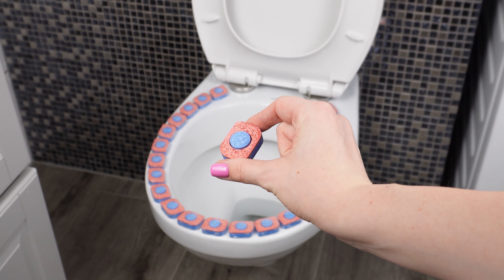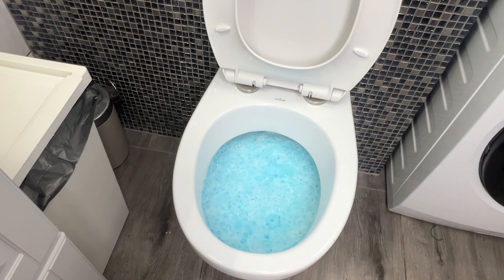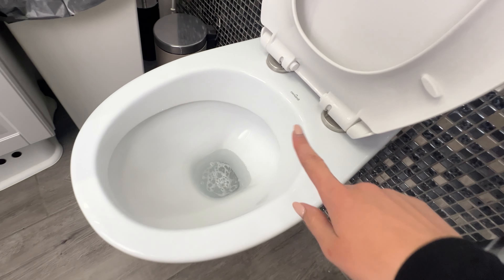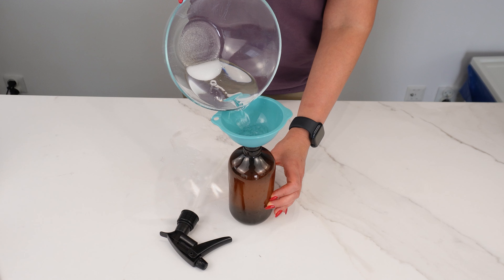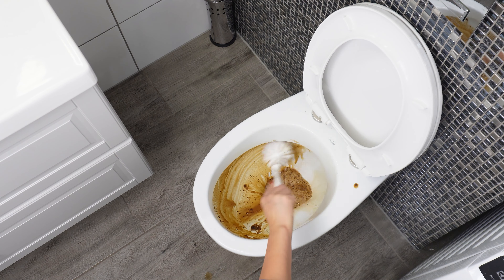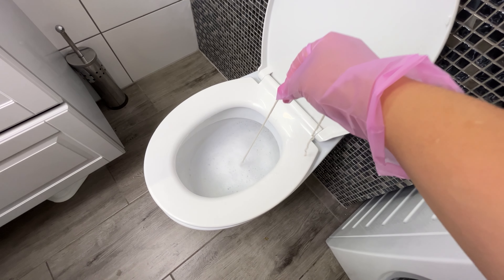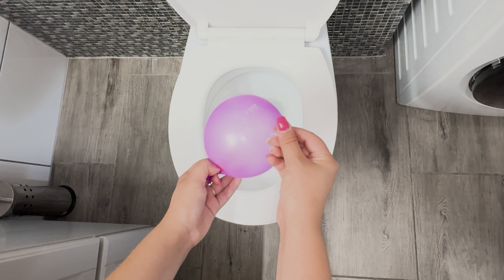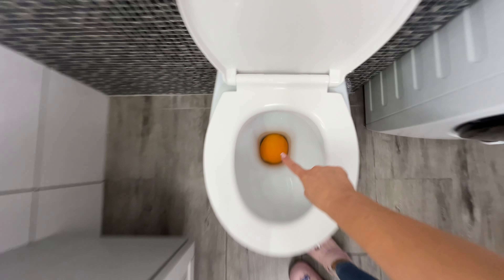A Simple Hack Gives Dishwasher Tablets a New Purpose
Discover a clever way to repurpose dishwasher tablets for deep cleaning.  Watch as it effortlessly tackles grime, stains, and limescale in your bathroom. This budget-friendly trick makes cleaning sinks, toilets, and surfaces easy, leaving your bathroom spotless and streak-free.